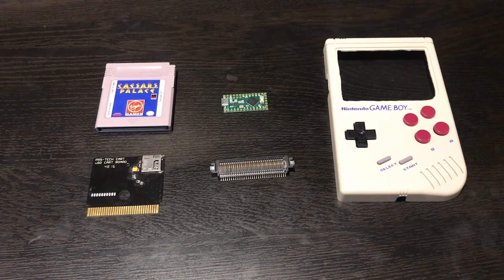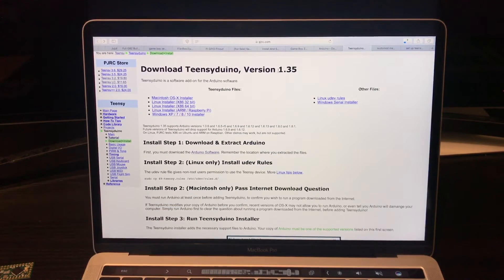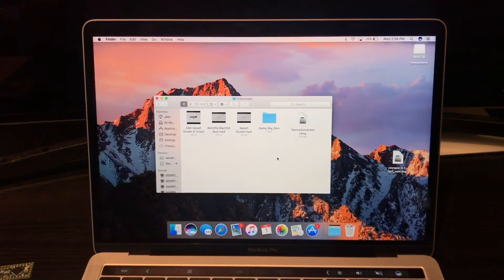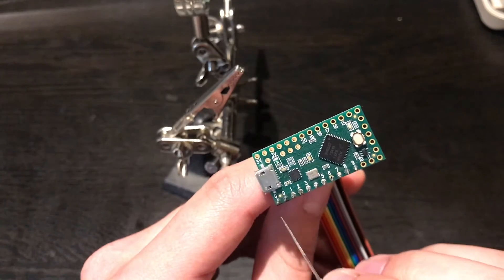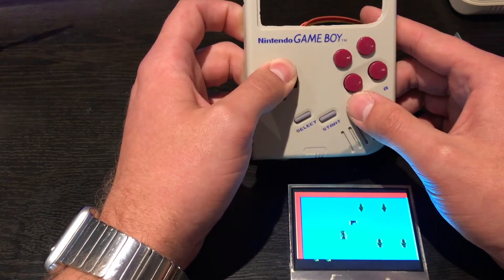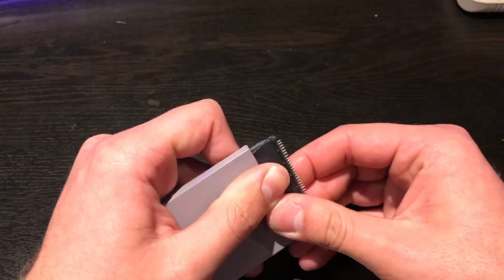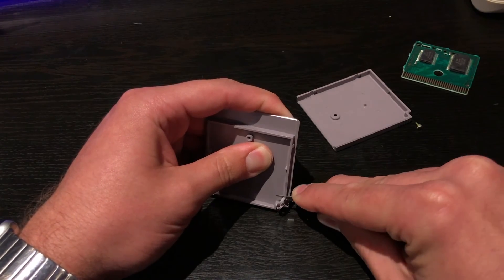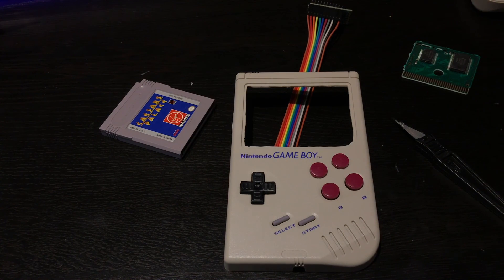Game Boy Zero Guide Part 3 - Setting Up The Controls And Cartridge Reader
Part 3 of my Game Boy Zero Build. I will be showing how to set up the Teensy as well as modifying an old Game Boy cartridge to fit the SD cartridge board.
Also check out the forum post for this build over

Thanks to Visager for the music